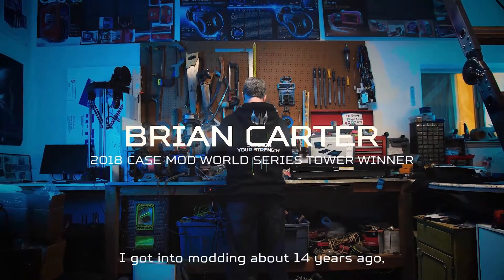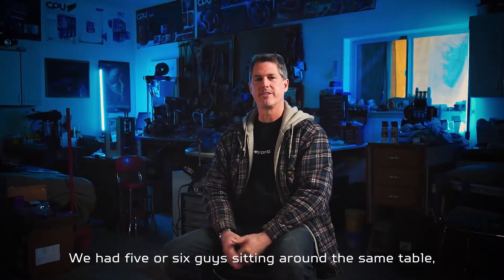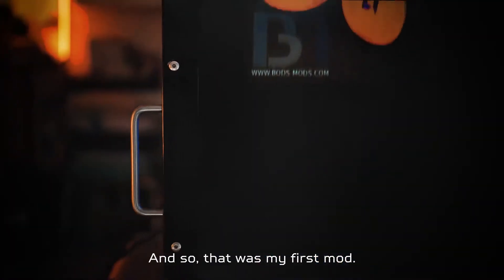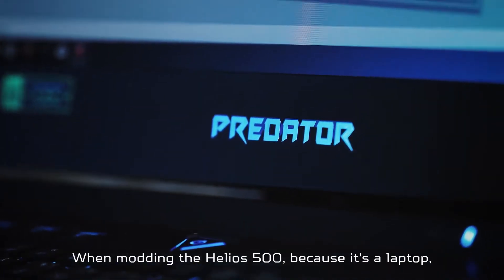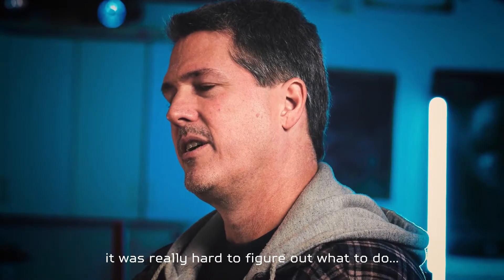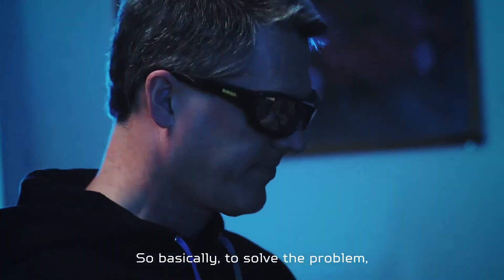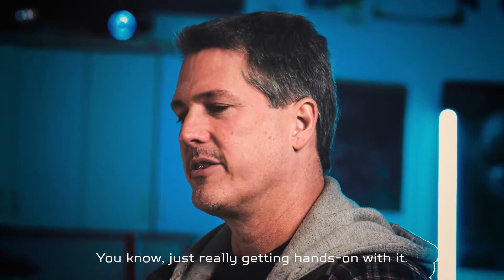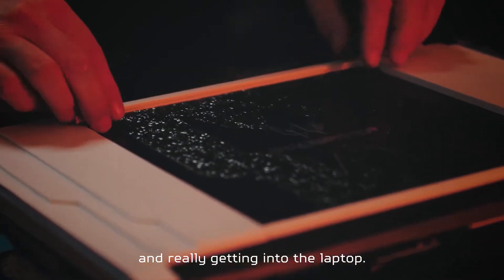Mod Master Challenge Episode 3: Brian “Boddaker” Carter | Predator x Cooler Master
From America, Brian has over 30+ mods already under his belt. His hot-rodding background is one of his big inspirations and often finds its way into his craft; resulting in designs reminiscent of the muscular automobiles.

Predator and Cooler Master have teamed up to give five professional case-modders from around the world a chance to work their magic on the beastly Helios 500 gaming laptop.